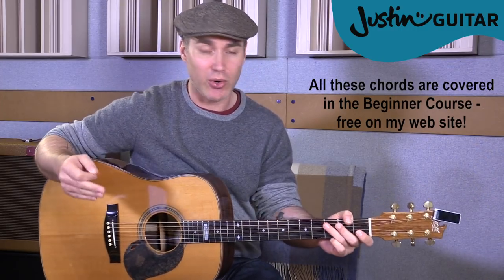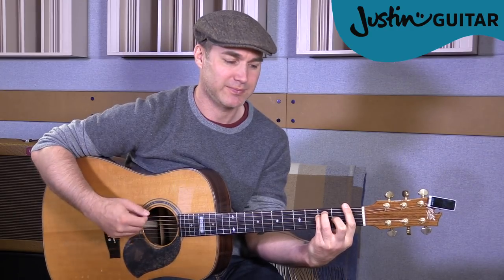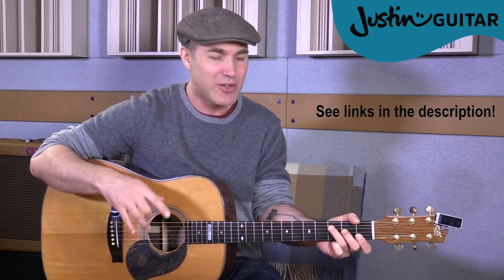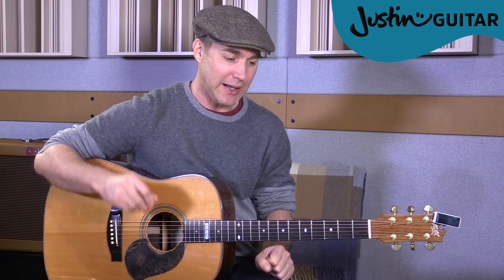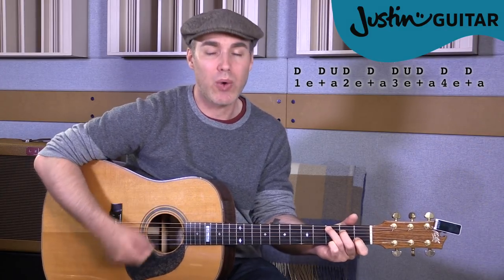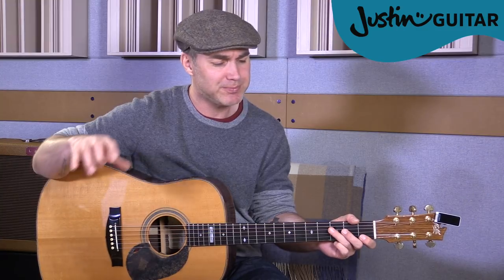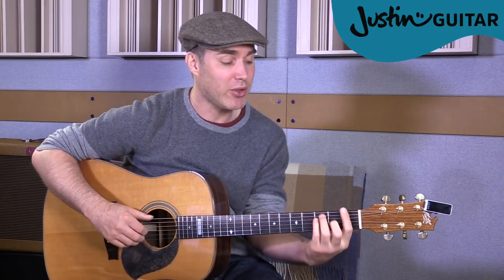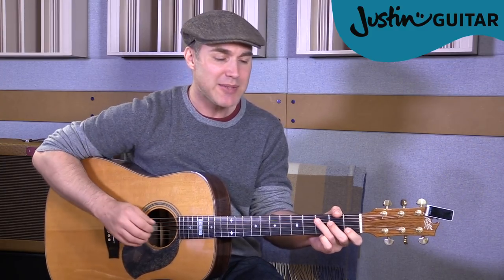Sailing by Rod Stewart | Easy Guitar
🎸In this easy lesson, we'll learn how to play Sailing by Rod Stewart on the acoustic guitar. It uses beginner chords C, G, D, Dm, Am and you do need to play some kind of F chord.
👉 Over 600 Song Guitar Lessons With Chords, Tabs, & Lyrics

👉 Video Chapters
00:00 Demonstration
01:44 Introduction
02:11 Chord Progression 1
03:49 Chord Progression 2
04:58 Playing Tips
06:08 Strumming Patterns
10:11 Fingerstyle Patterns
14:00 Playing Tips
16:00 Conclusion